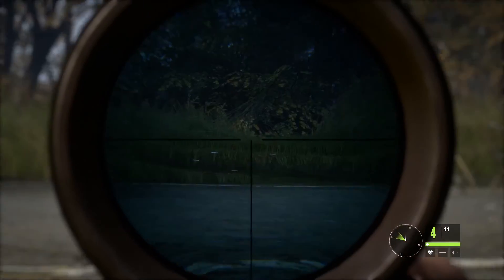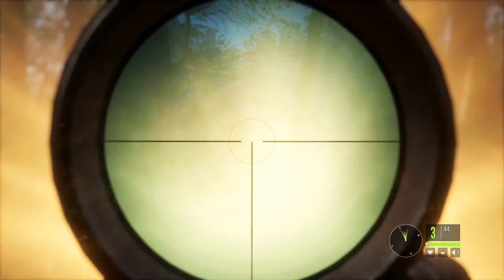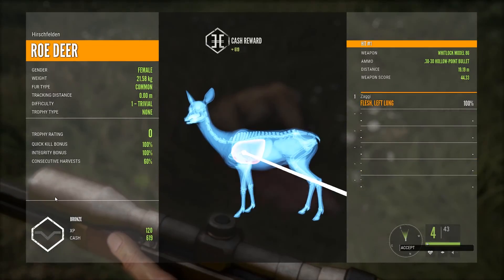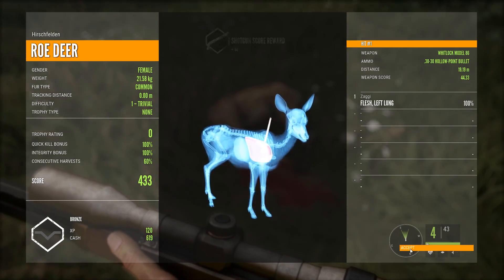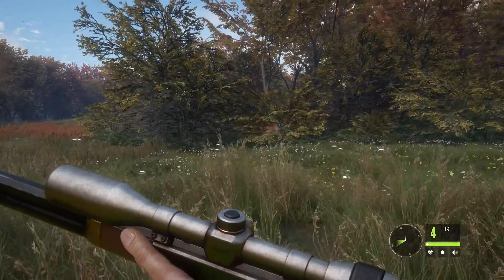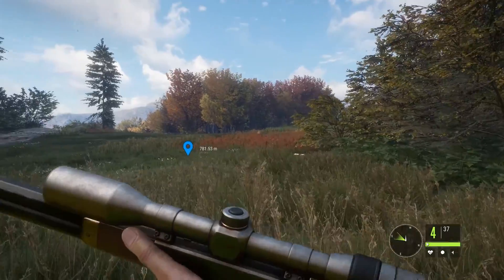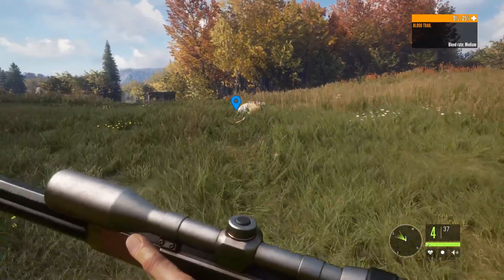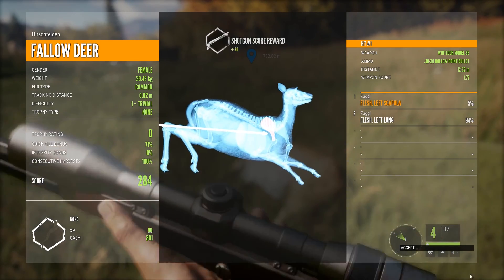Leveling Shotgun Fast Call of the Wild